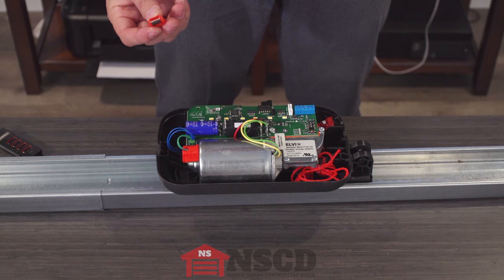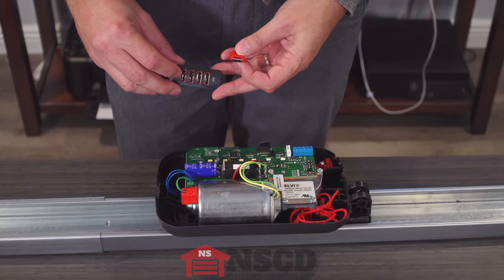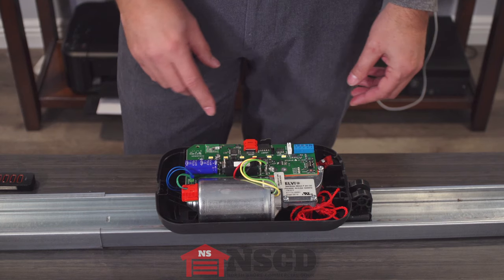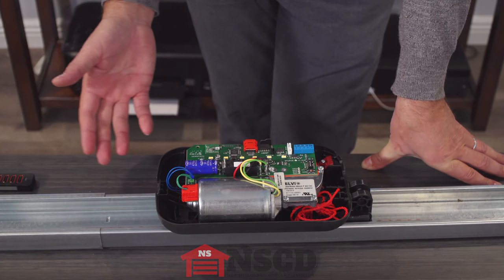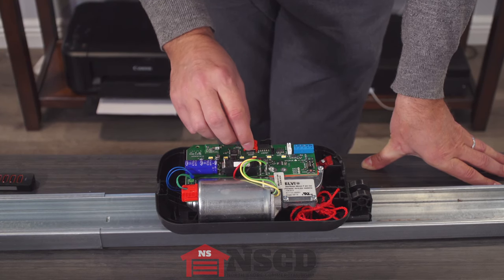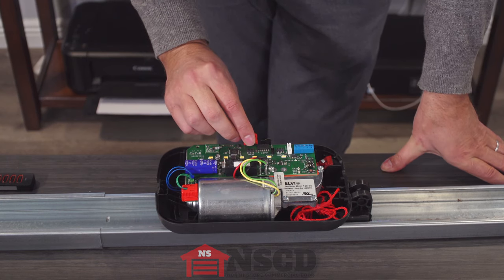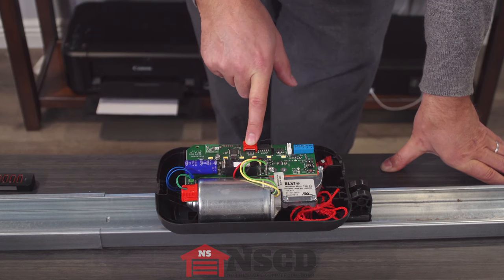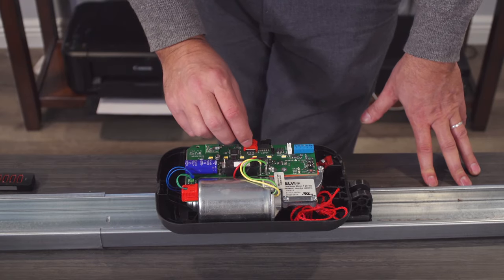Sommer EVO+ MEMO Plug & Play Additional Memory 10373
For the full line of Plug & Play Garage Door Opener Accessories for the EVO+ Series by Sommer, look no further than North Shore Commercial Door! MEMO (Item# 10373) is used to expand the memory to 450 transmitter commands. If service is required, the saved transmitters can be easily moved to a new garage door opener.
MEMO - Memory Expansion for the EVO+ Series by Sommer
Records air humidity and temperature in your garage
Used to expand the memory to 450 transmitter commands
If service is required, the saved transmitters can be easily moved to a new garage door opener

NorthShoreCommercialDoor.com Production